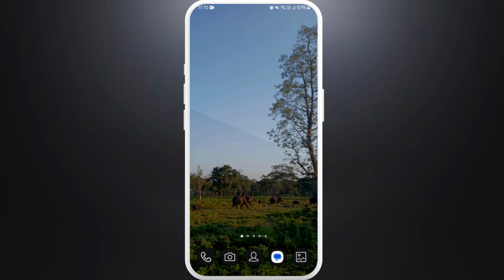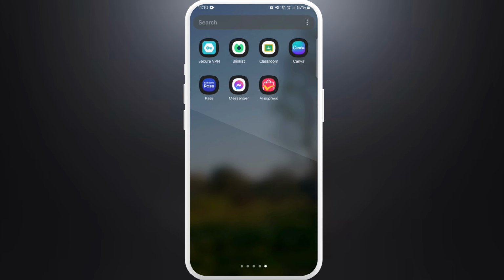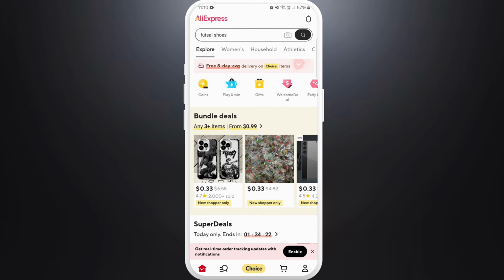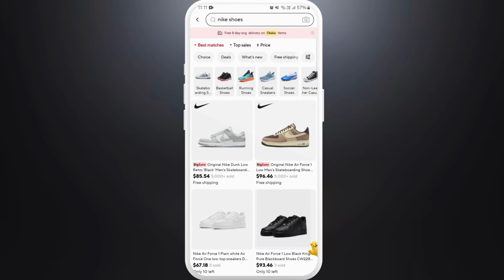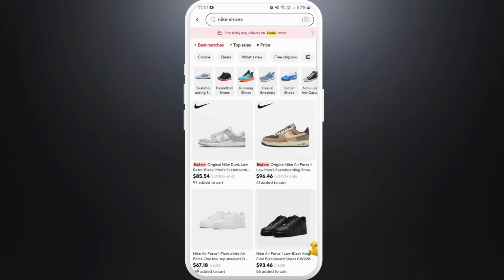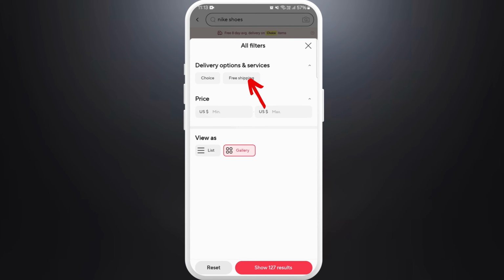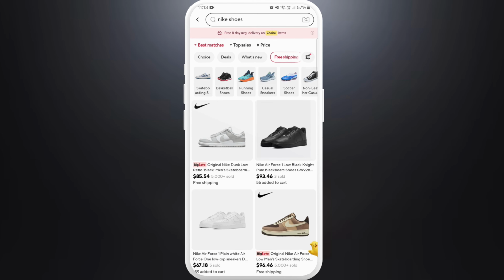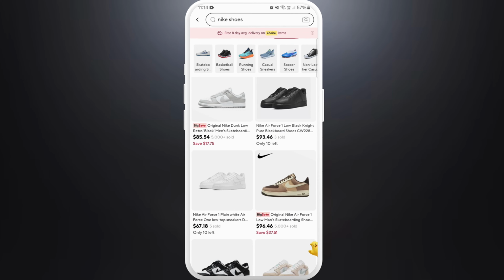How to Reduce Shipping Cost on AliExpress 2024?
Want to save money on shipping while shopping on AliExpress? In this video, we’ll share effective strategies to reduce your shipping costs and make the most out of your online shopping experience.

By following these tips, you can significantly cut down on shipping expenses and enjoy more affordable shopping on AliExpress.

Got questions or suggestions? Drop them in the comments below. Happy shopping and saving!